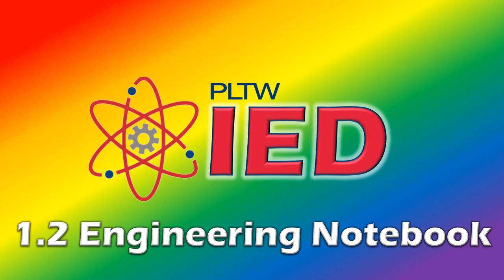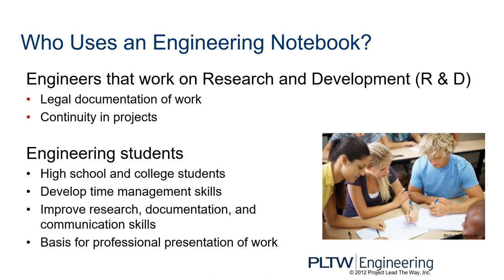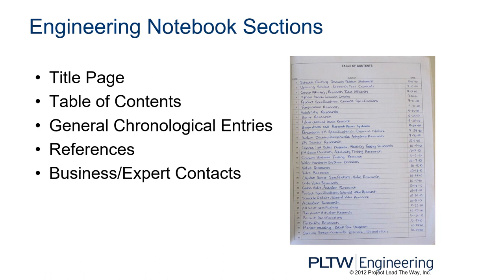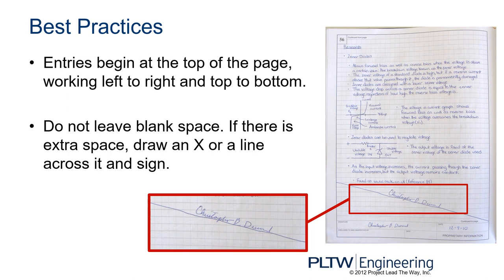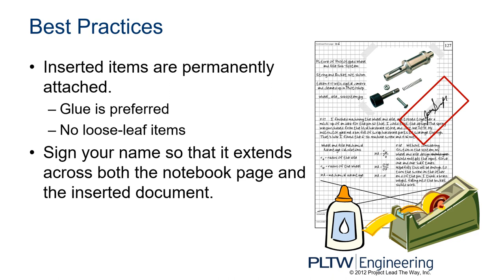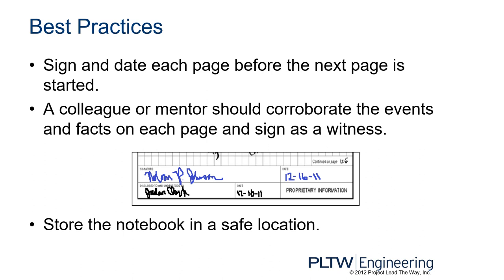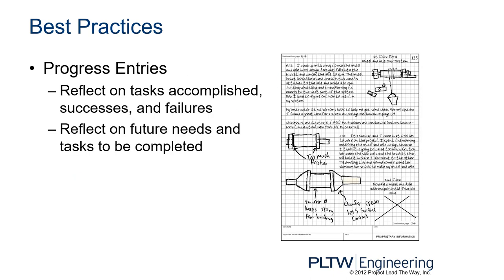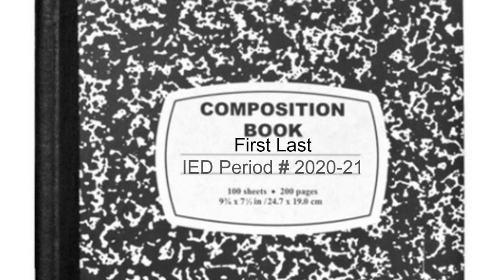1.2 Engineering Notebook Lecture